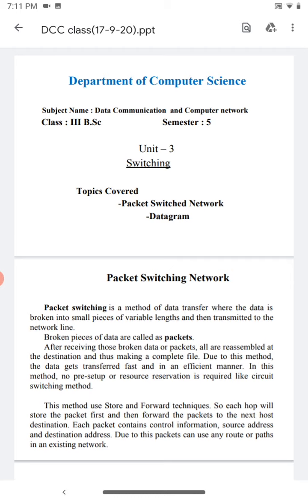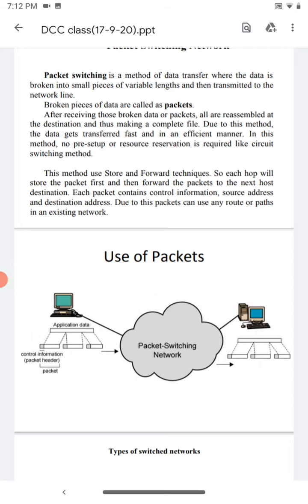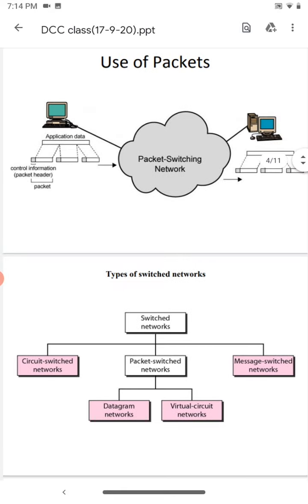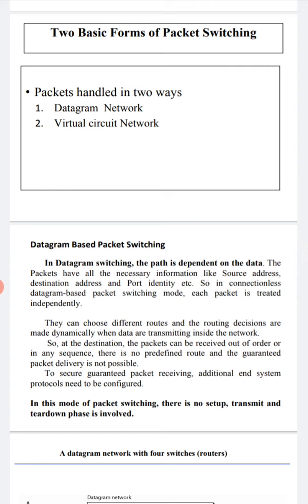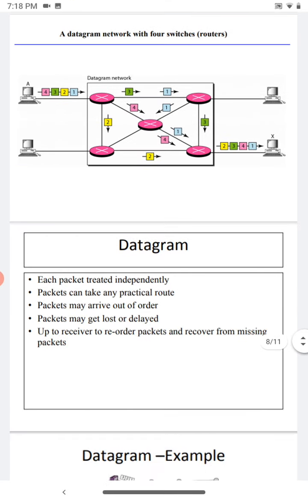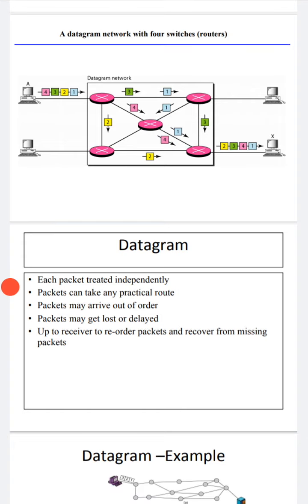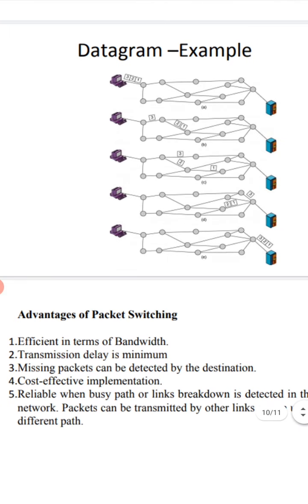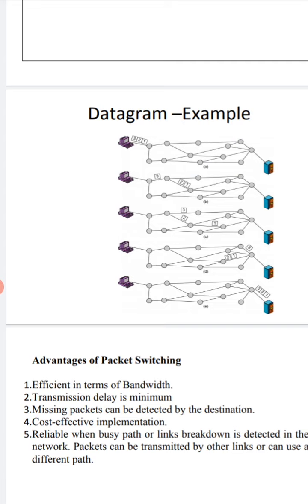Packet Switched Network - Datagram Network